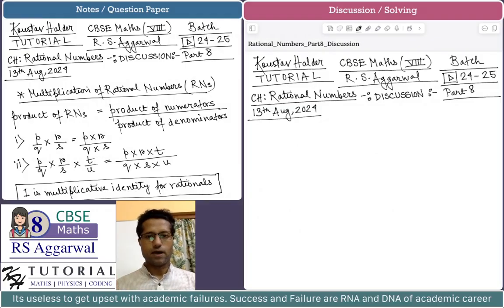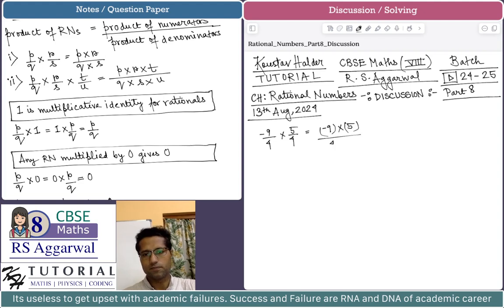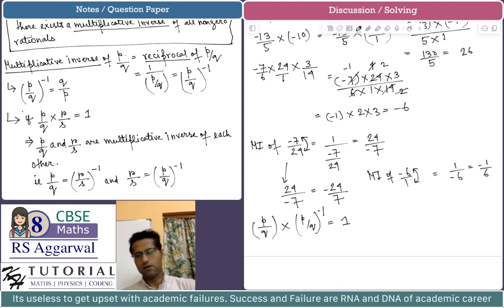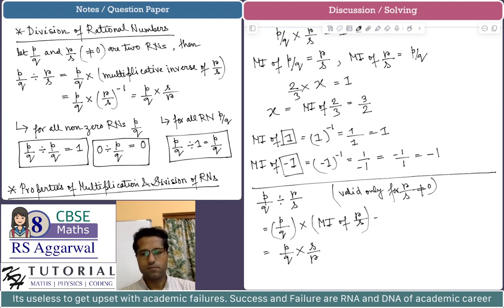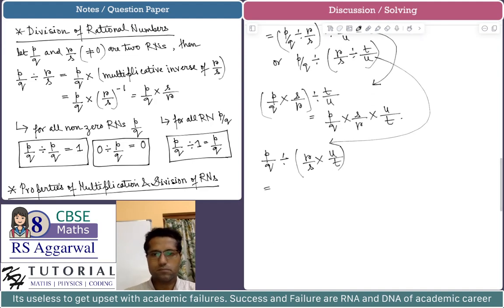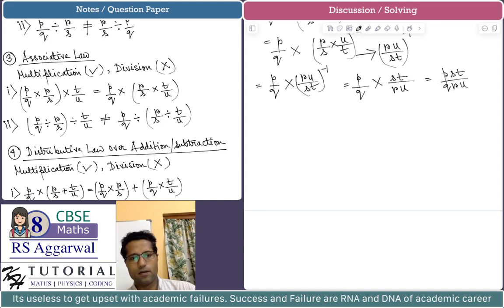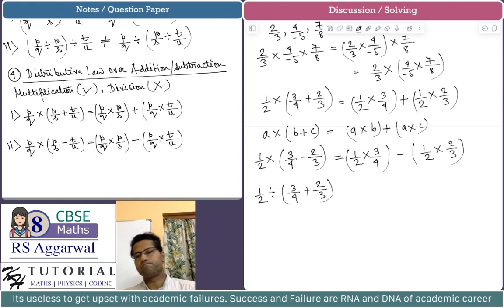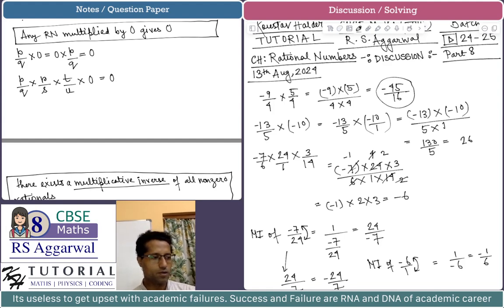CBSE Maths 8 RS Aggarwal | Rational Numbers | Multiplication and Division and Properties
Hello my dear students of class 8 !!! In this video I have discussed about multiplication and division of rational numbers with illustrative examples from the textbook of RS Aggarwal. I hope this video will be beneficial to you.